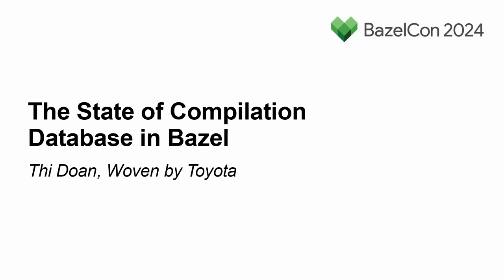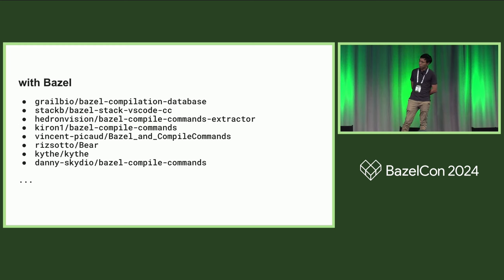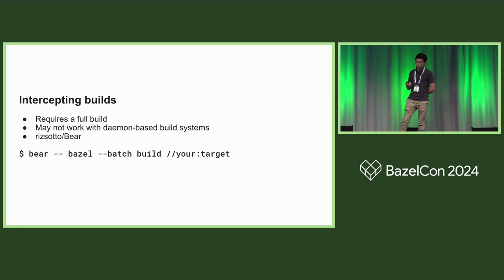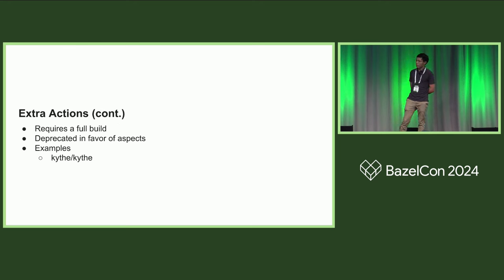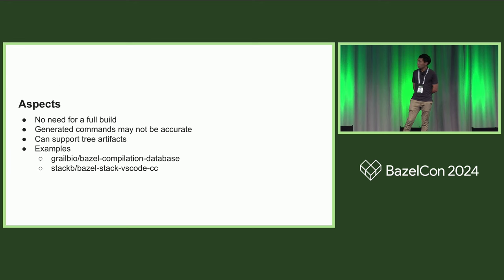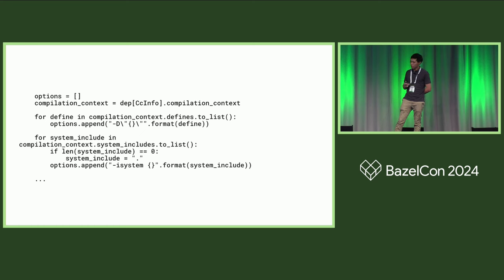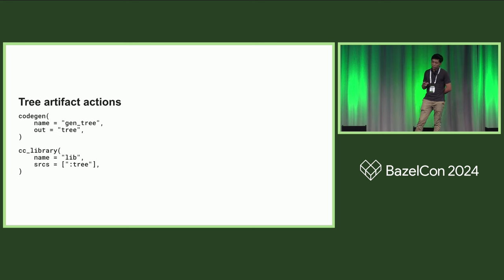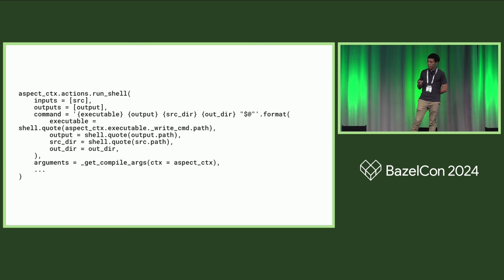The State of Compilation Database in Bazel - Thi Doan, Woven by Toyota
There are more than one solution for generating a compilation database for Bazel today: Aspects, Action Query, Extra Actions etc. In this talk, I will talk about the pros and cons of each approach, and what we ended up with.